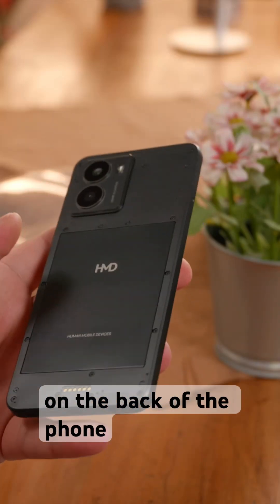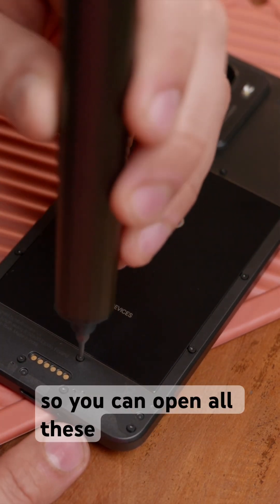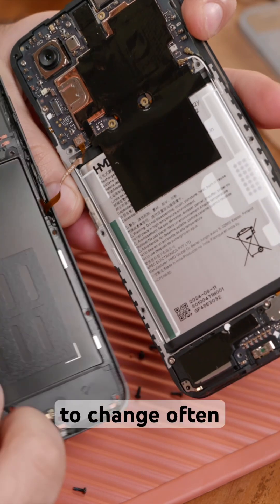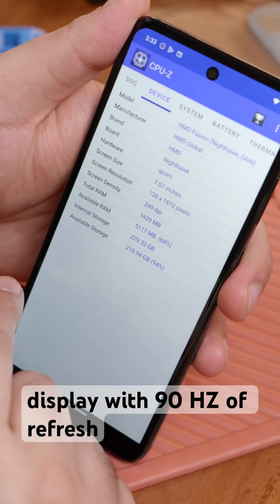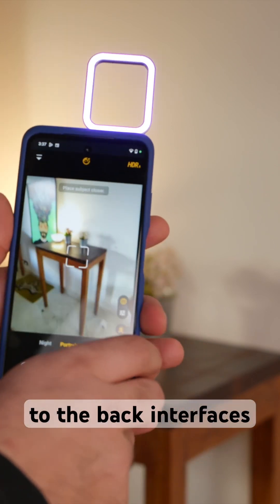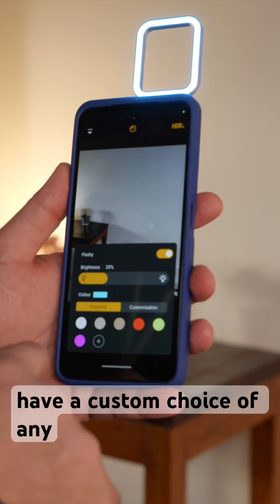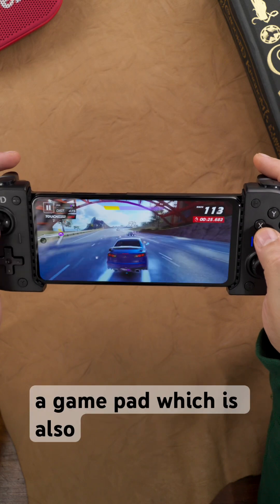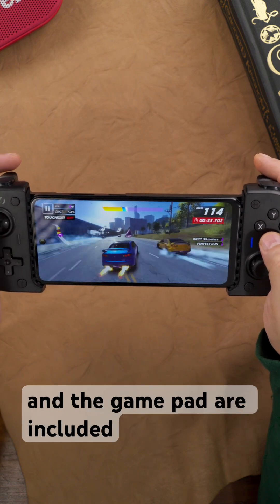A Phone that you can repair yourself ! HMD Fusion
The new HMD Fusion is a fully repairable phone with basic specs